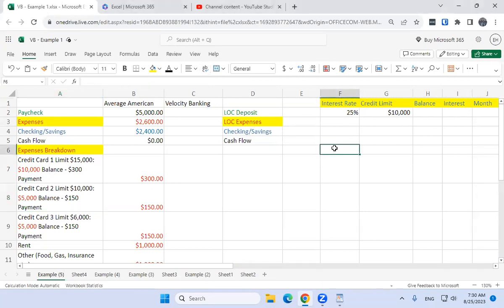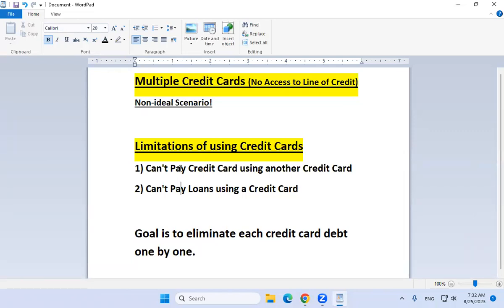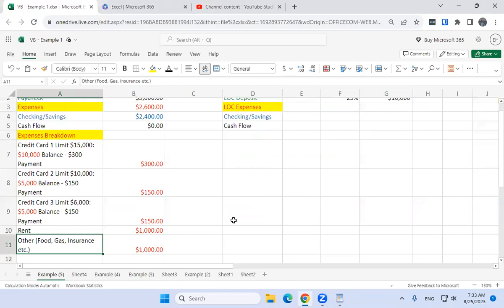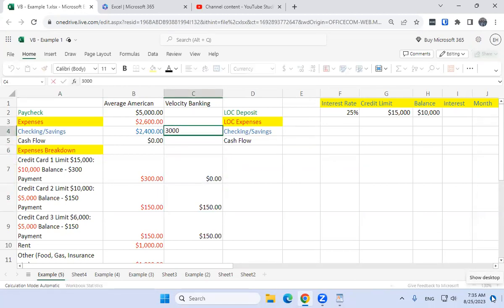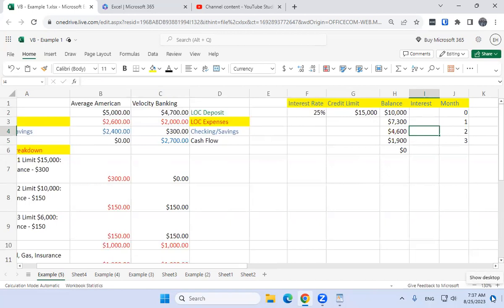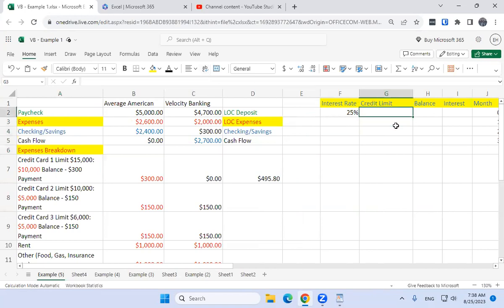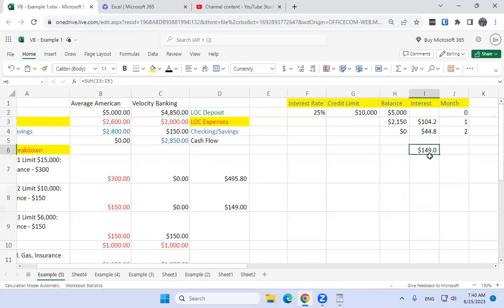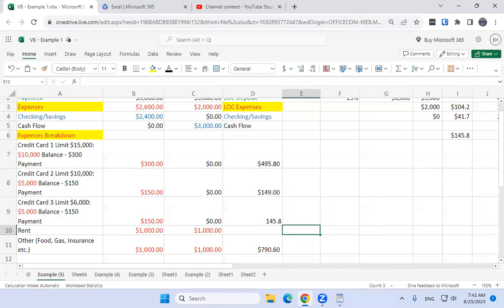Velocity Banking Explained - Using Multiple Credit Cards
Learn about how to deal with Multiple Credit Cards when engaging in Velocity Banking!